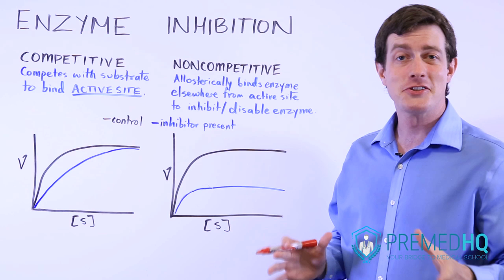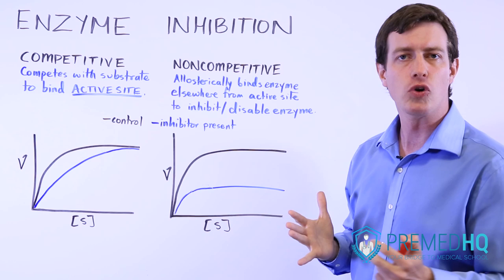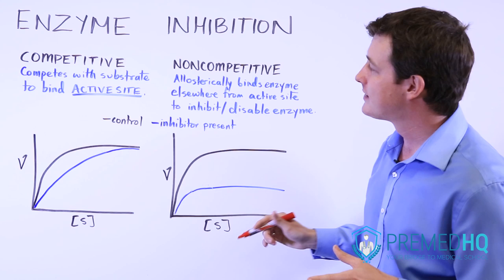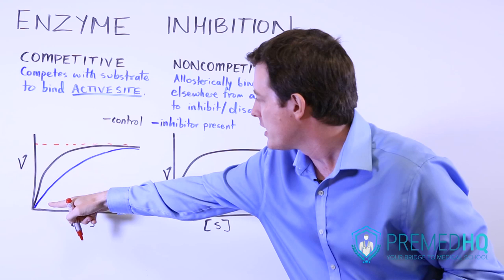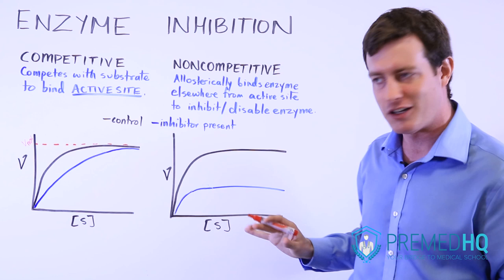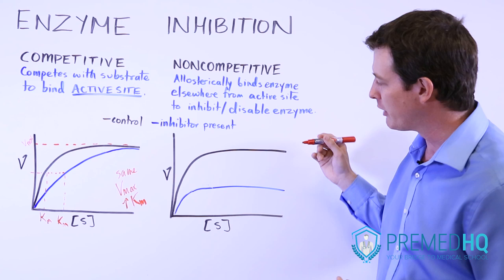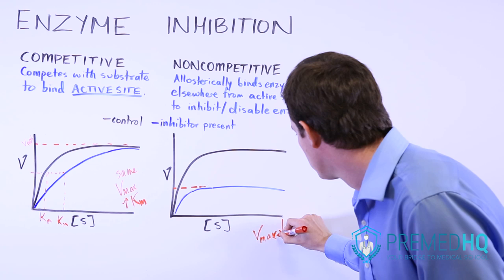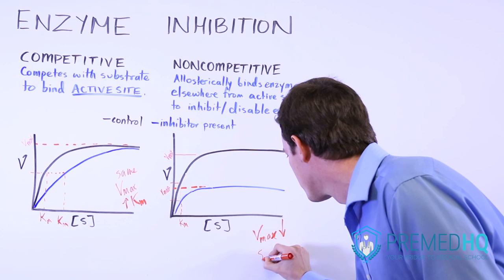Types of Enzyme Inhibition: Competitive vs Noncompetitive | Michaelis-Menten Kinetics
If you found this lecture to be helpful, please consider telling your classmates and university's pre-health organization about our channel.

Enzymes Part 8 - Enzyme Inhibition